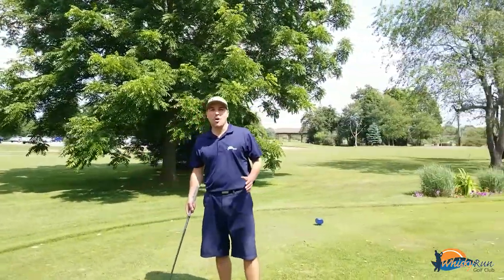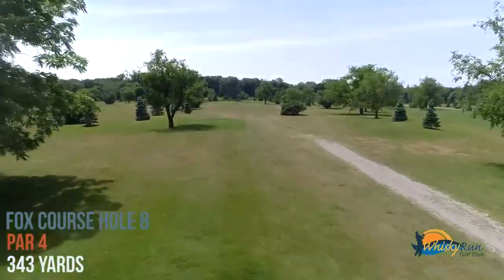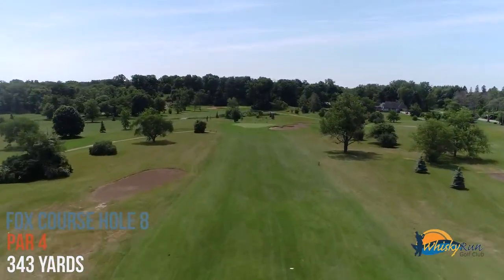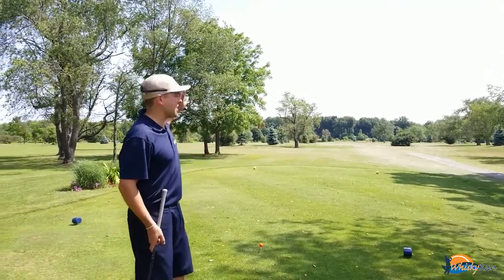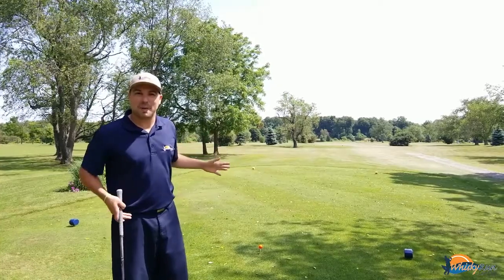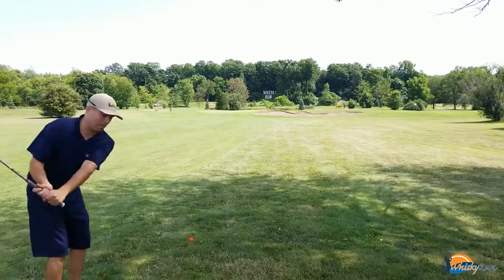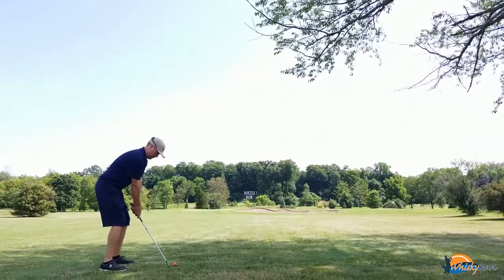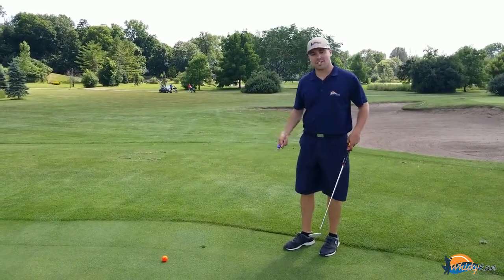Whisky Run Golf Club Fox Course Hole #8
Hole #8 of the Fox Course here at Whisky Run Golf Club.

Most people think Golf Clubs are stuffy, elitist and full of rules. At Whisky Run we provide an environment that allows you to be yourself. So that you can Relax, Play Golf & Have Fun with Friends!